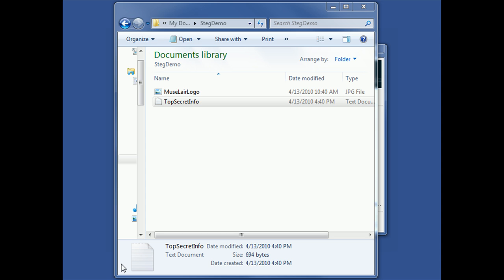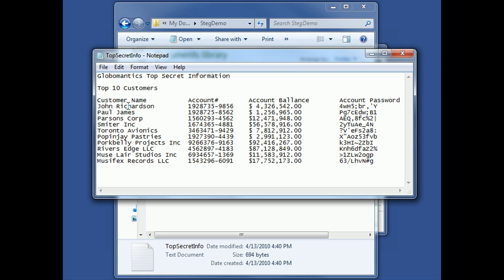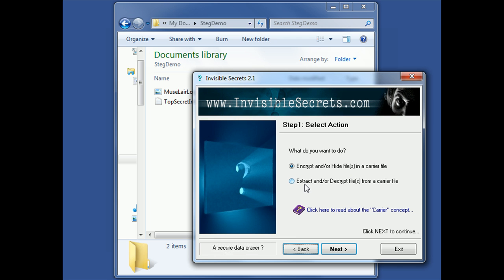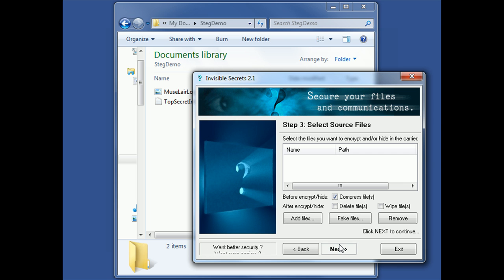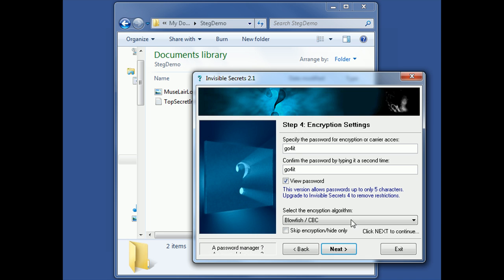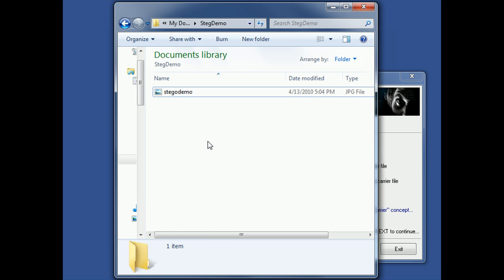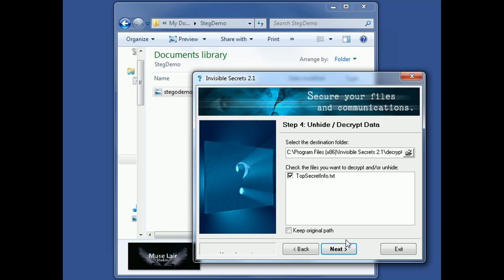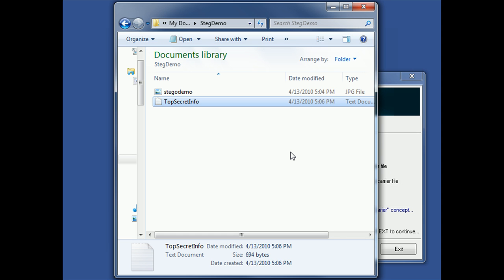CompTIA Security+ Steganography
In this clip from Pluralsight's CompTIA Security+ course, Paul Gadbois will reveal the latest way that your secure information can be taken using small JPEG files. Watch this clip to become informed and help protect yourself from these hacks.